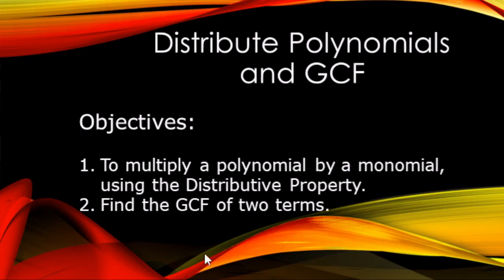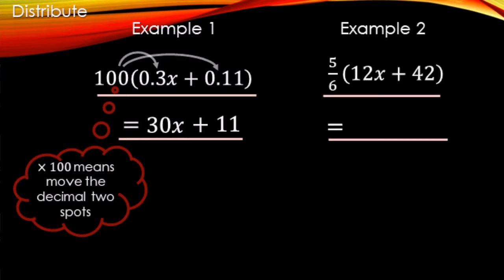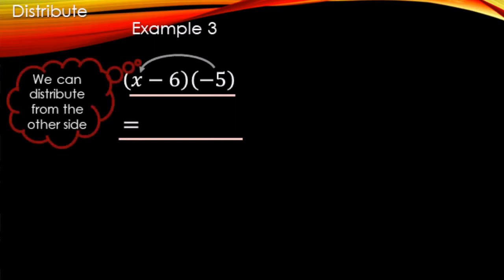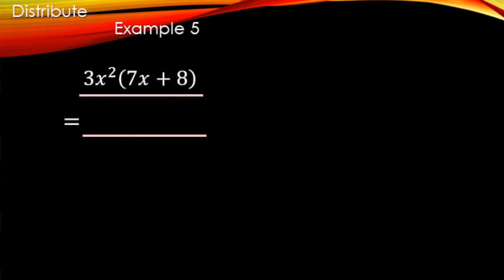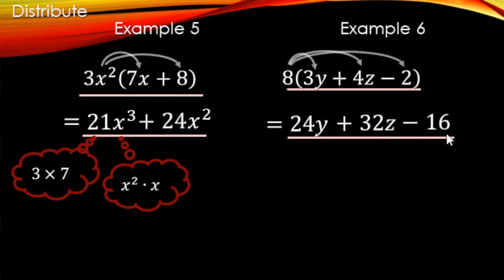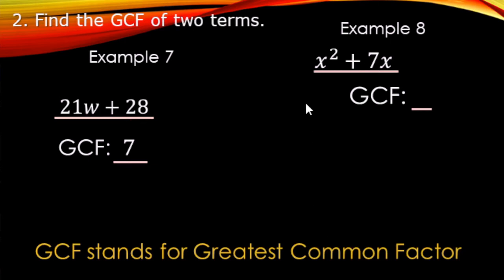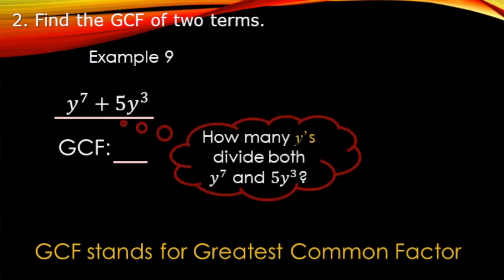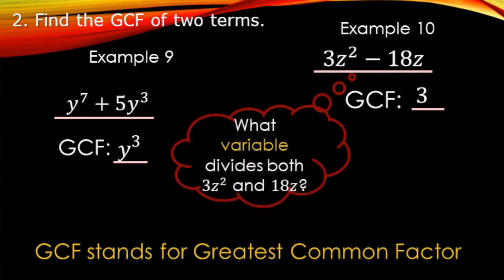Distribute Polynomials and GCF Intro (Greatest Common Factor)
This lesson has examples of using the distributive property for polynomials, and examples for finding the GCF (Greatest Common Factor) a.k.a GCD (Greatest Common Divisor) to prepare students to factor polynomials by GCF.

This video could work for Algebra 1 students who were absent, or in a flipped classroom.

0:00 Intro
0:10
3:40 GCF